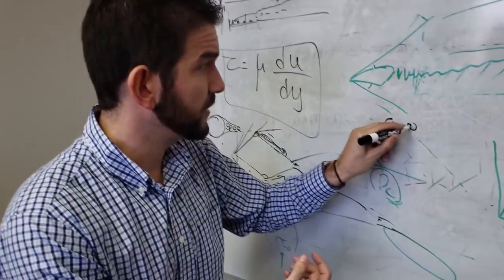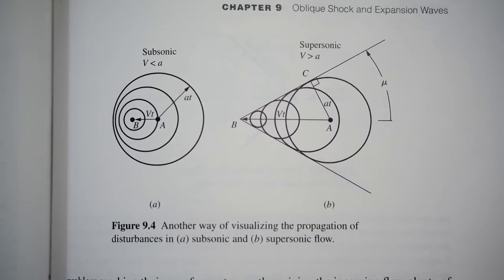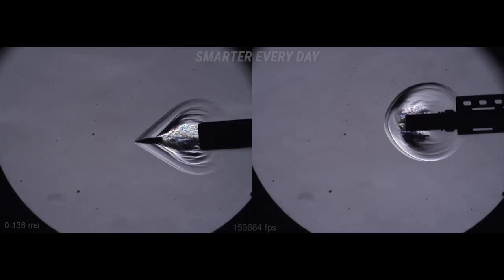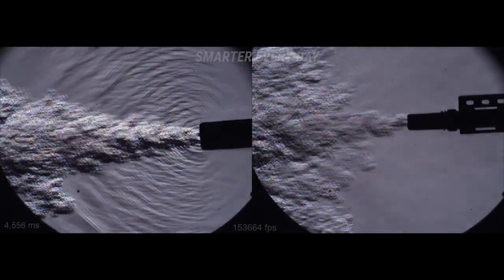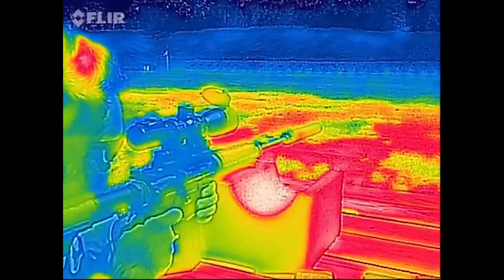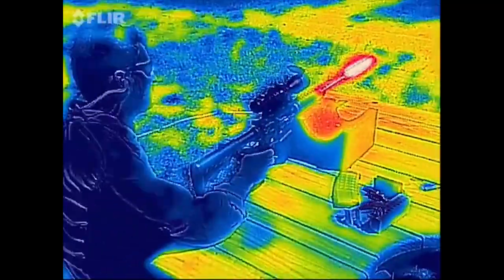SmarterEveryDay! Suppressor Schlieren Shock Waves in Slow Motion - Smarter Every Day 204